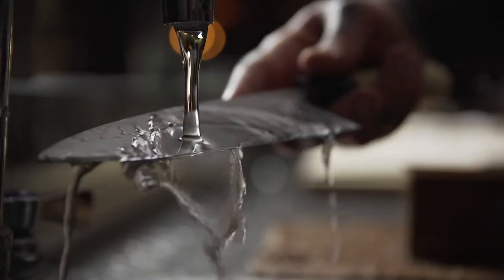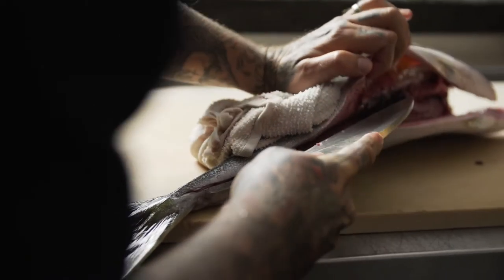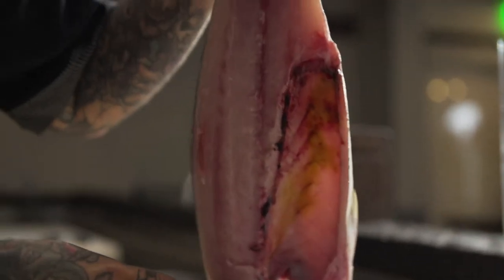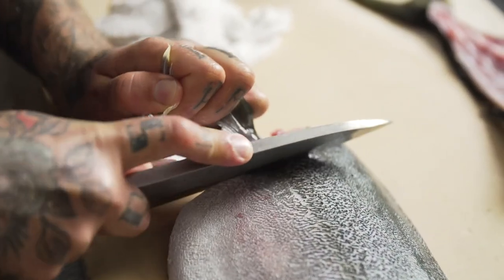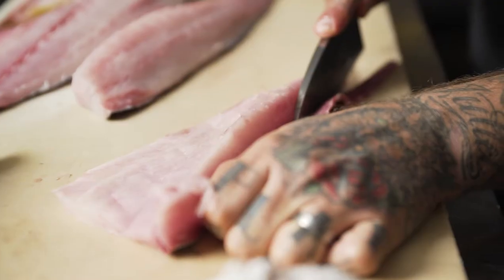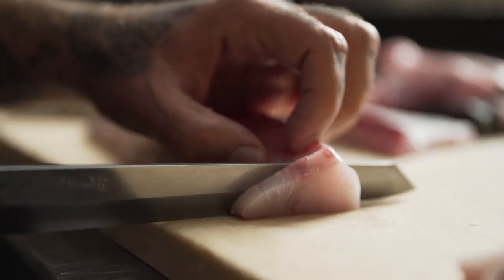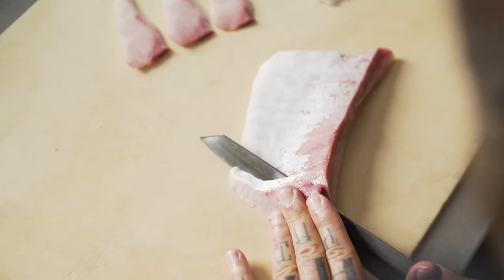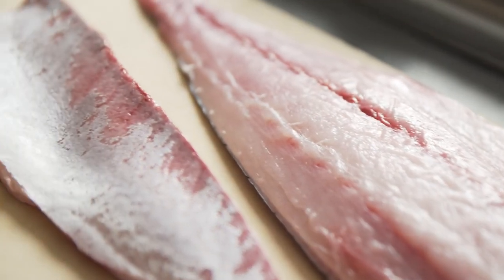How to fillet a YELLOWTAIL for SUSHI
In this video we show you how to fillet and fabricate a Yellowtail for sushi. A hiramasa is a farmed yellowtail sourced by Catalina Offshore Products in San Diego from an aquaculture farm in Baja California.